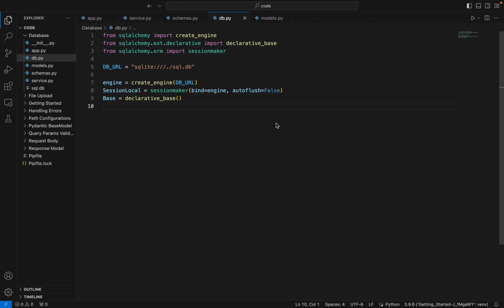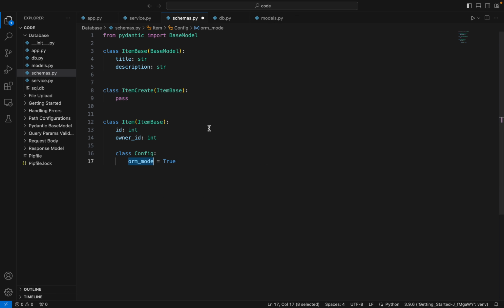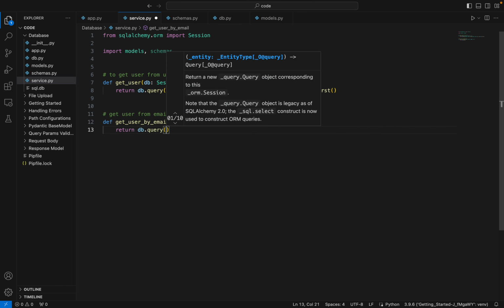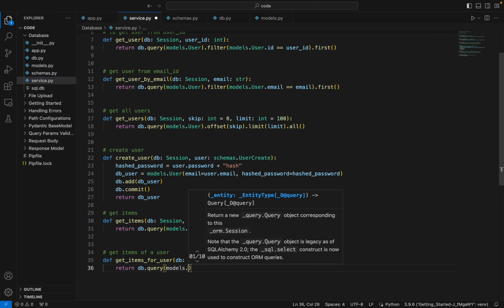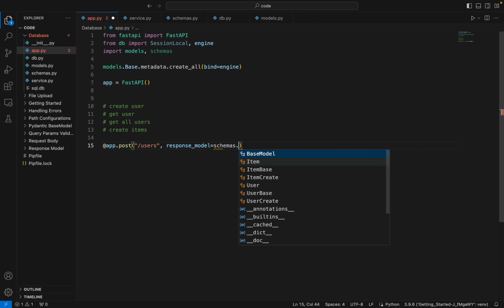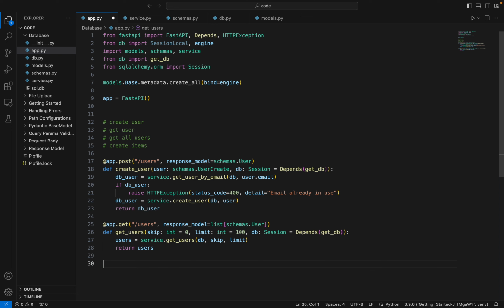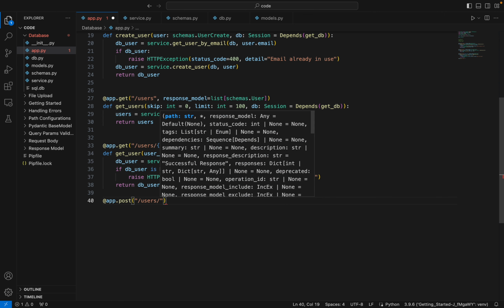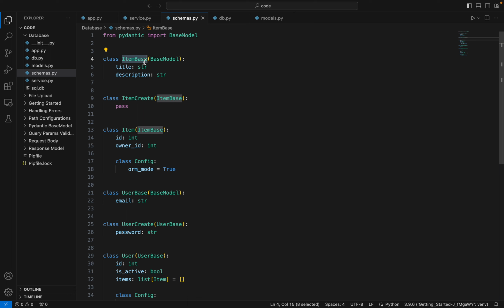FastAPI | CRUD Operations | Ultimate FastAPI Series | Zero To Hero For Beginners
Learn How to perform CRUD operations in FastAPI